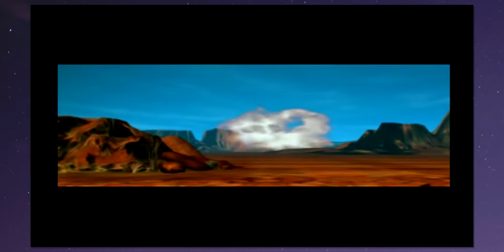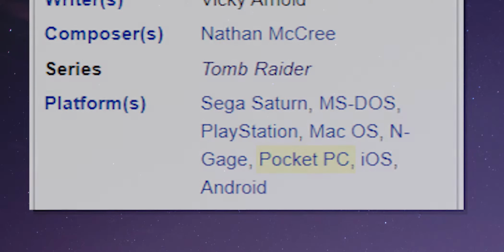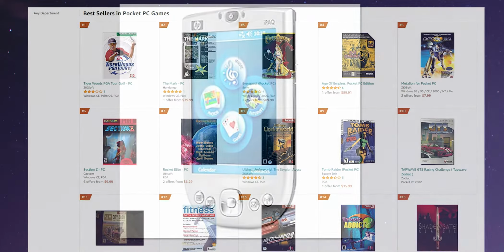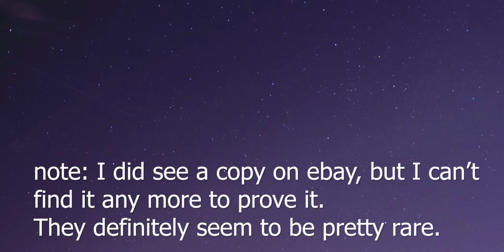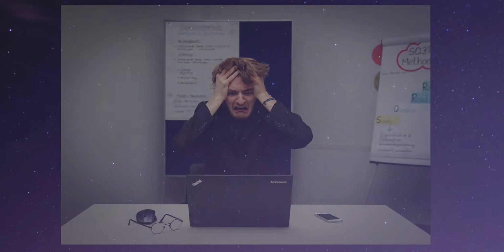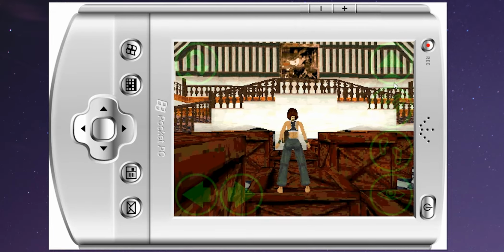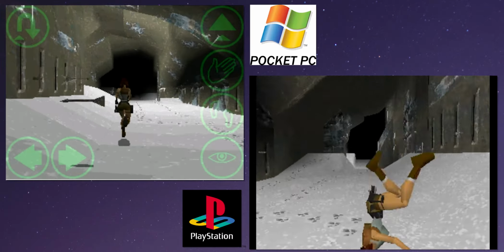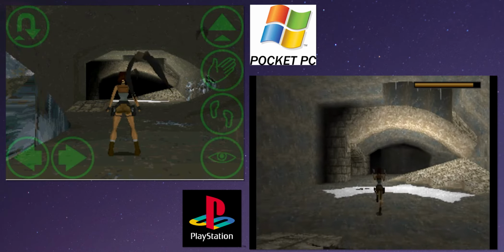The Forgotten Tomb Raider Port - Tomb Raider for Pocket PC